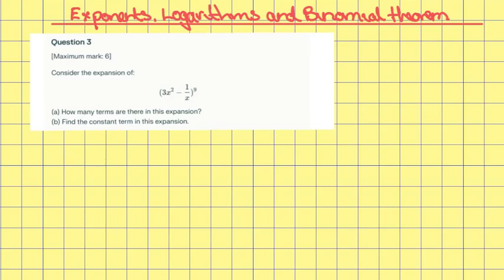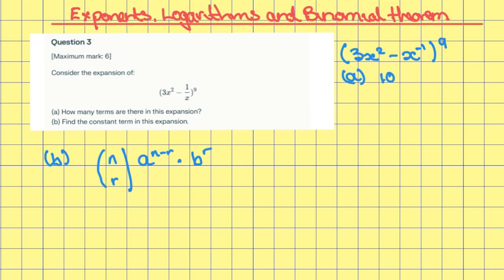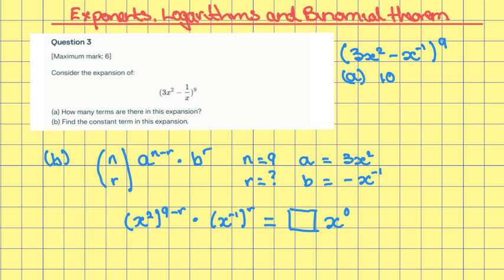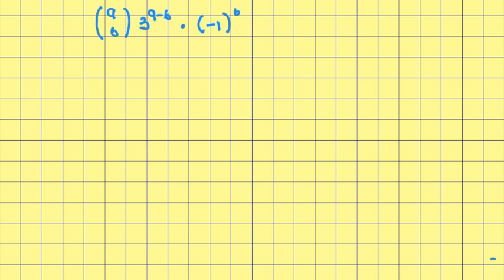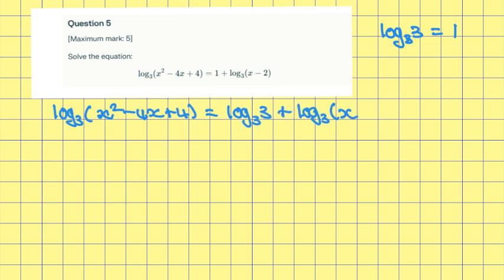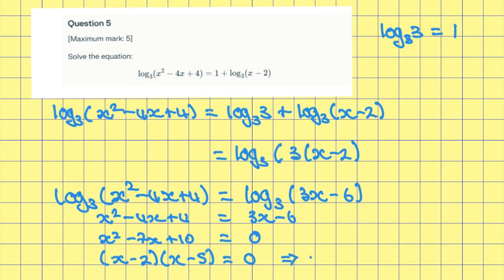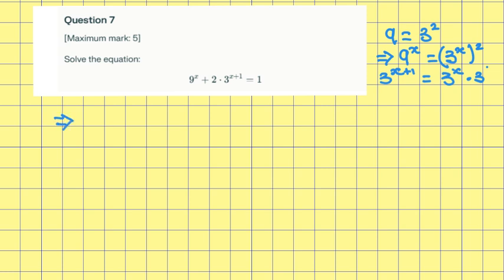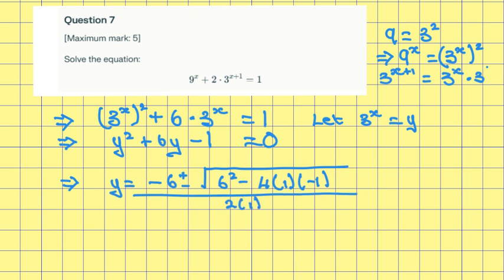Exponents,logarithms and Binomial theorem test answers